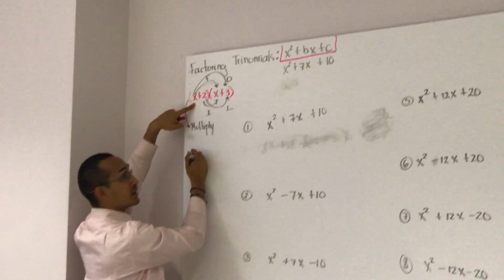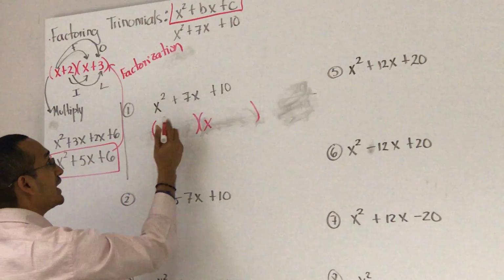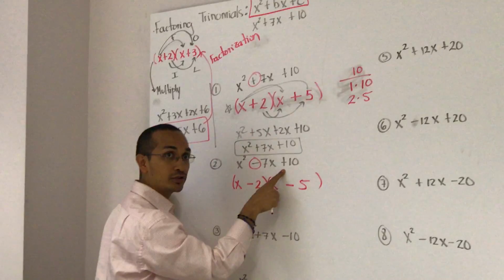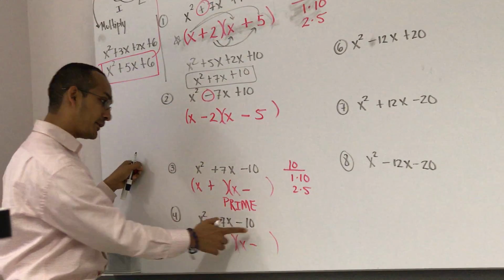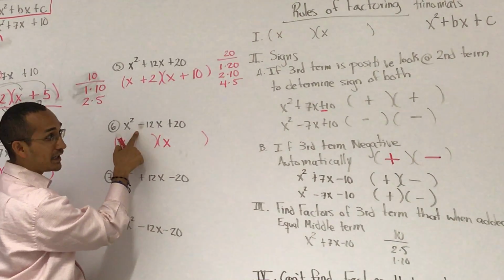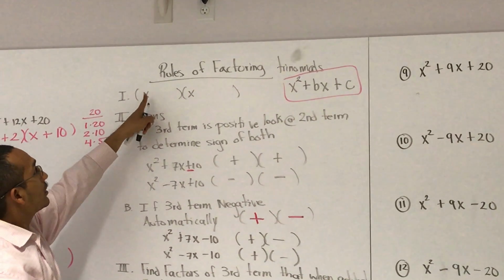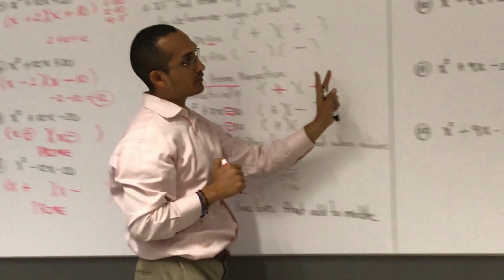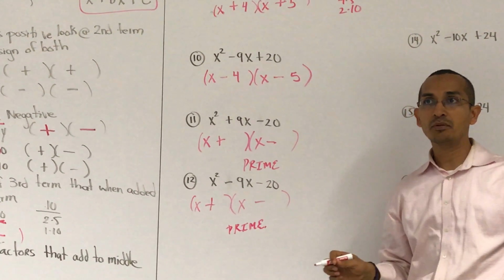Factoring Trinomials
Factoring Trinomials of form Ax^2+Bx+C